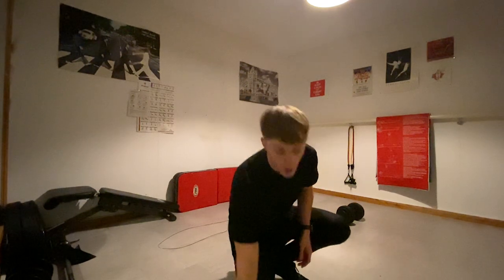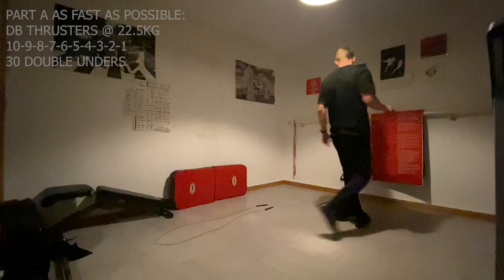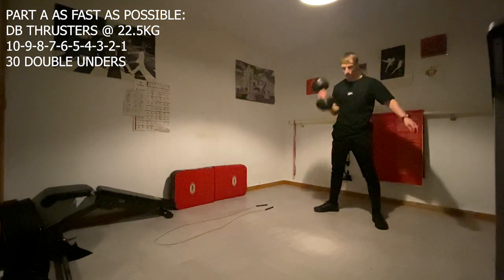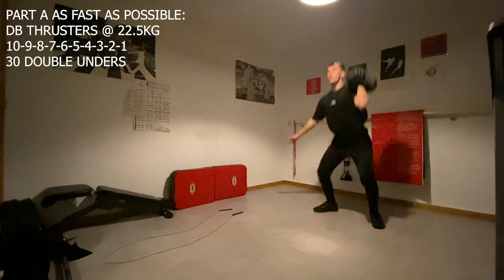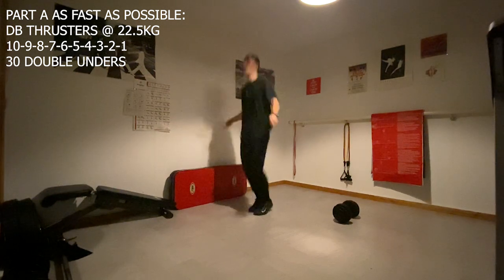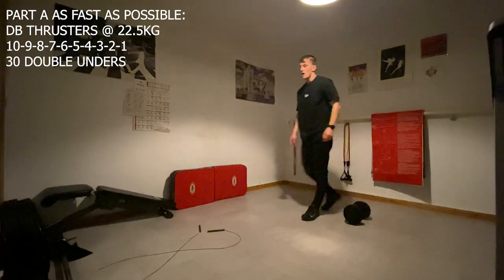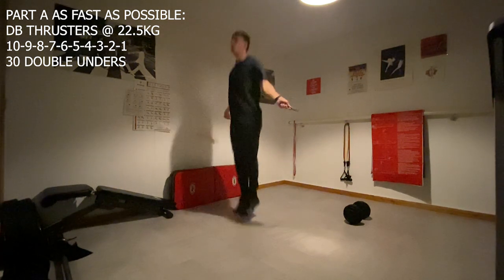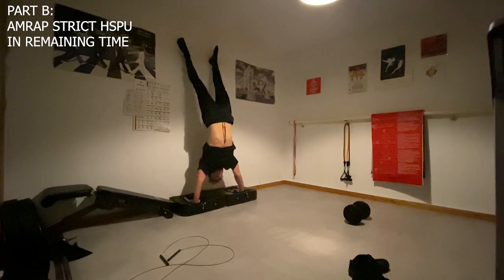ROAD TO THE CROSSFIT OPEN - 21.1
My first upload and first workout leading up to the CrossFit Open 2021, in my 'ROAD TO THE CROSSFIT OPEN' series.

Workout (WOD) details:
16 min time cap
Part A - 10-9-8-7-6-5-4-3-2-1 DB thrusters @ 22.5kg
30 double unders in between each set
Part B - AMRAP HSPU in the remaining time

Have a watch to see how I get on with workout 21.1! How many reps can you get?